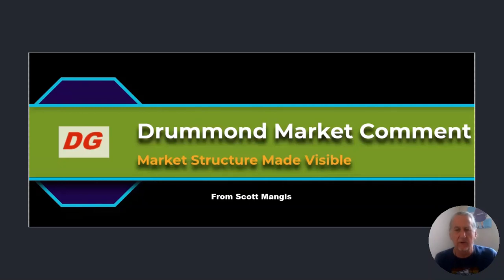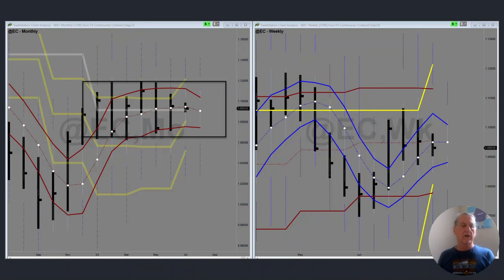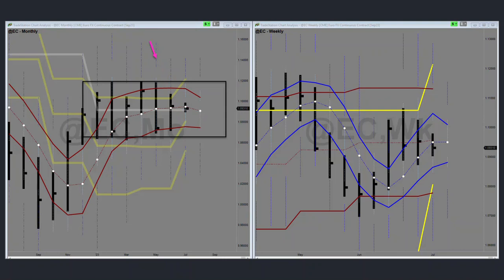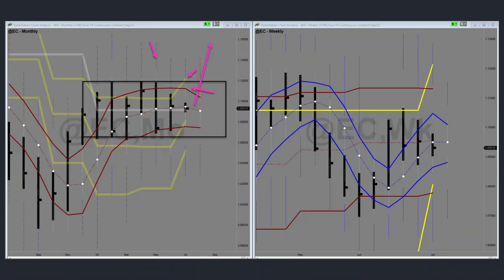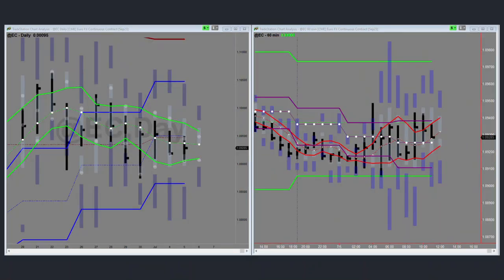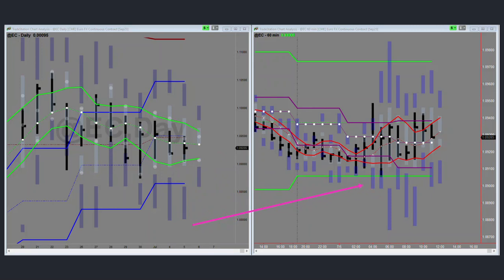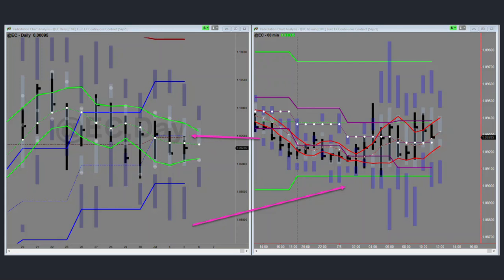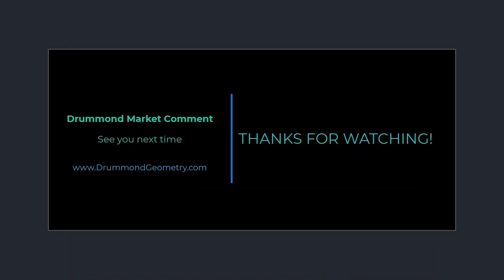July 5, 2023 Euro Drummond Geometry forecast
This video updates the @EC forecast from Friday.